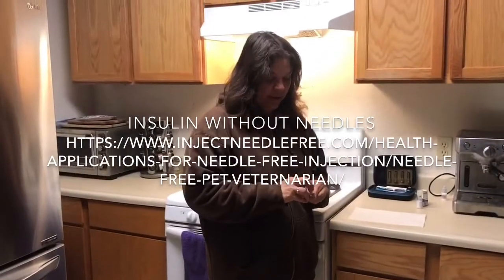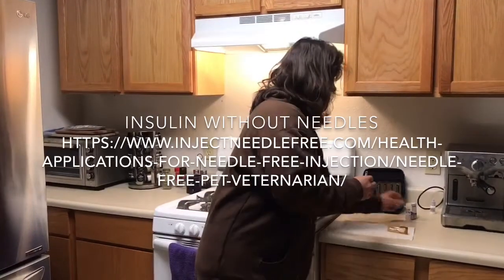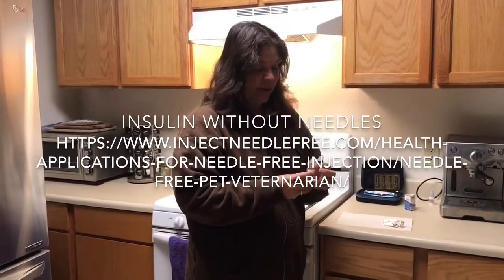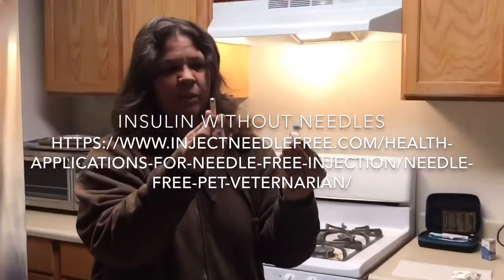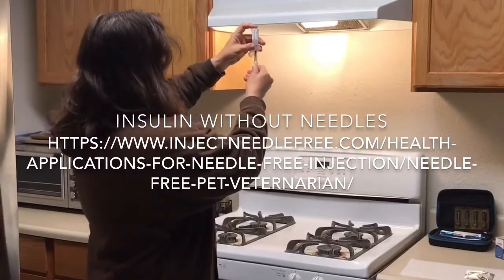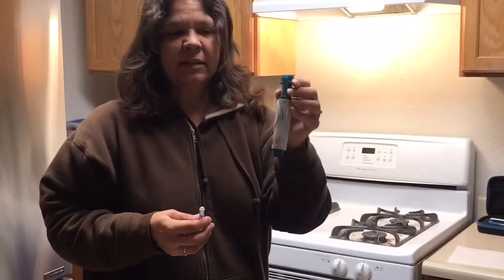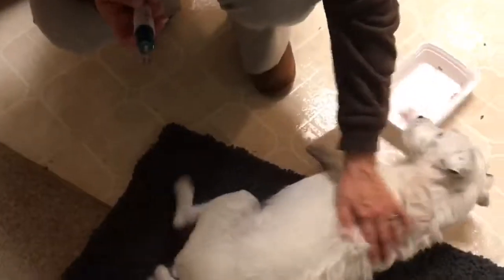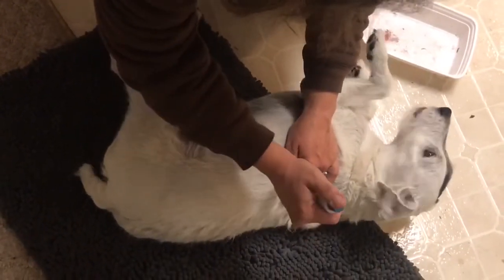dogs with diabetes Insulin without needles for